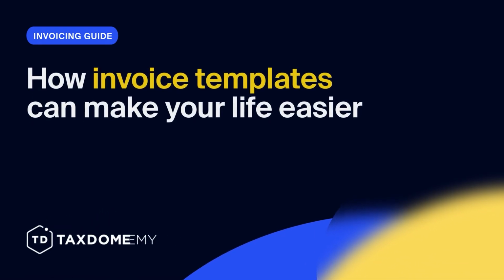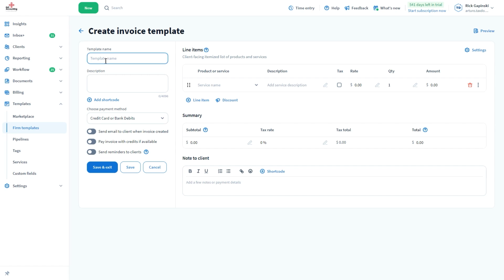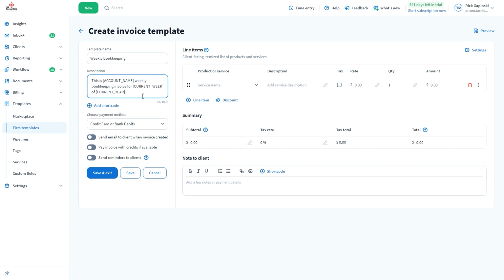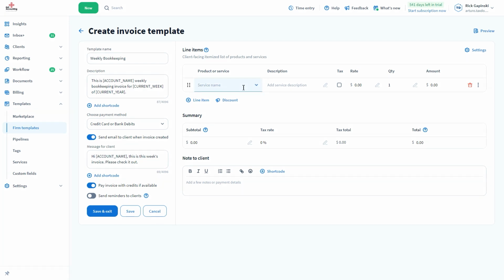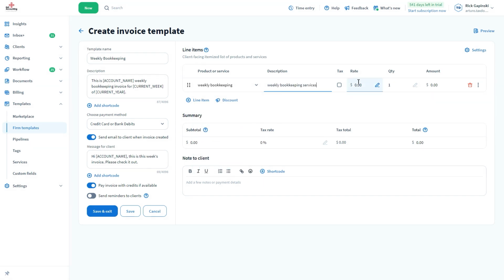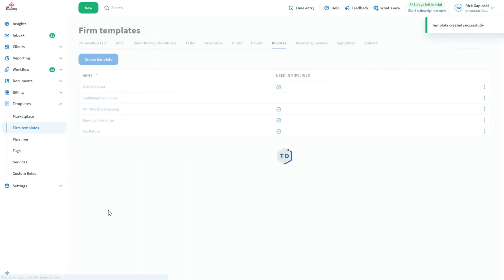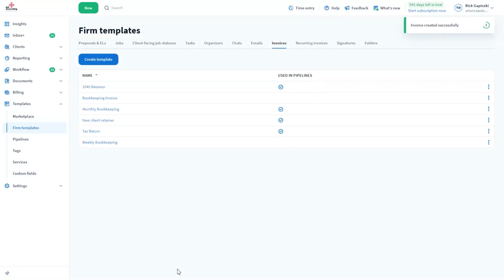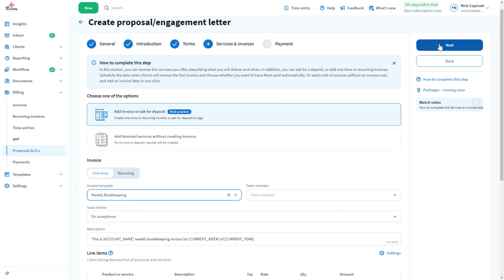TaxDome Academy – How invoice templates can make your life easier